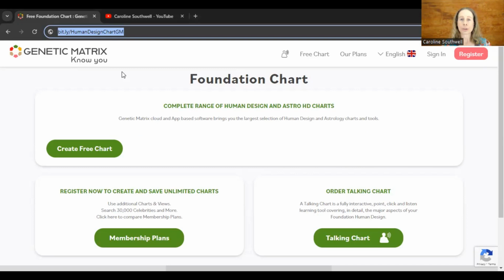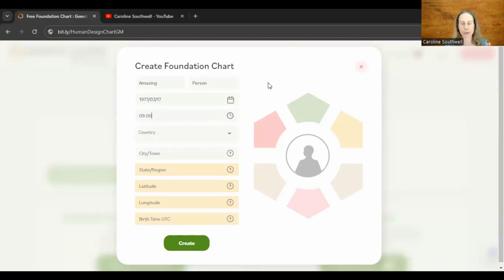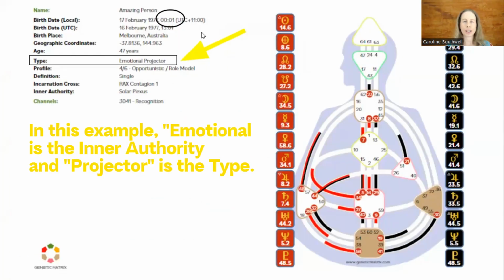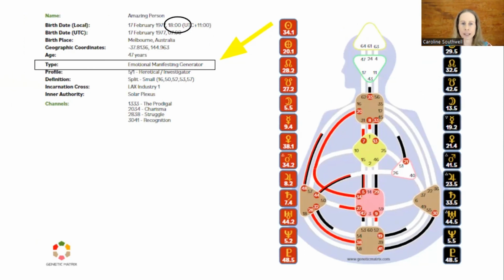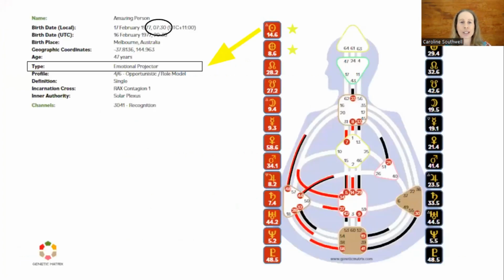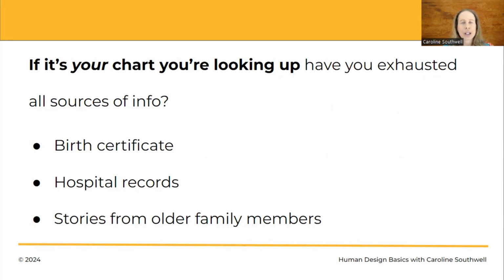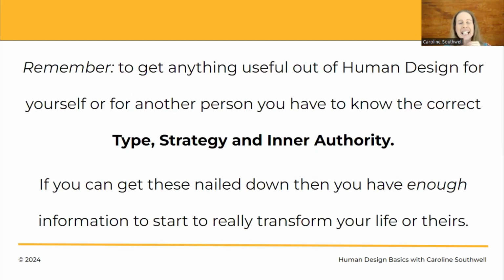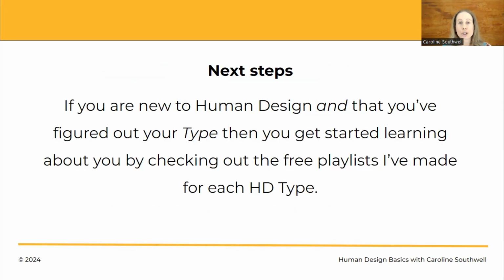How To Get A Human Design Chart Without Time Of Birth | Know Your Design So You Can Live To True It